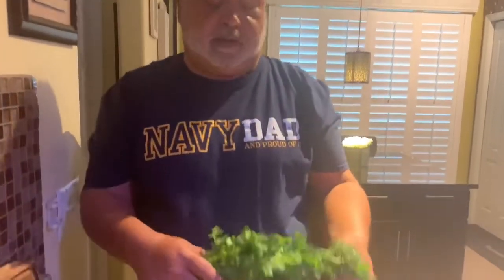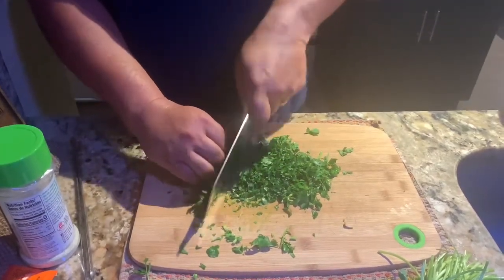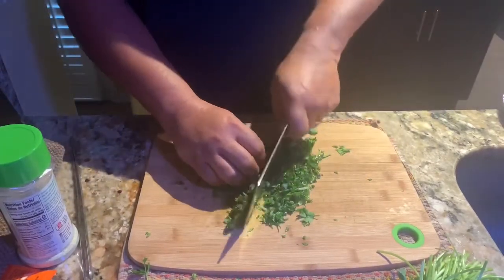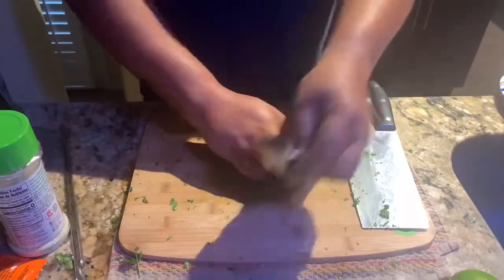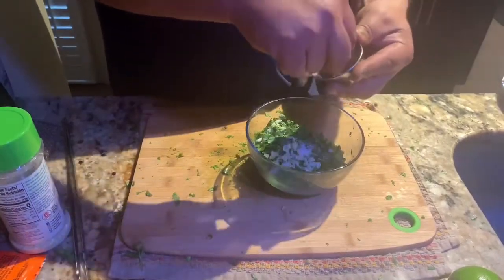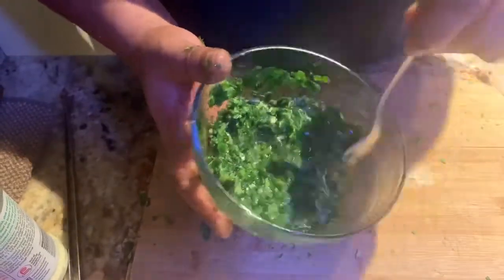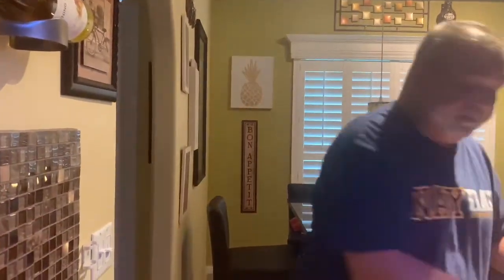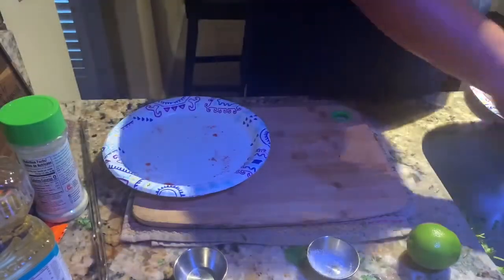SHORT RIBS ON THE GRILL!!!